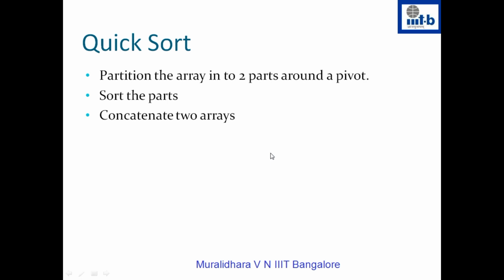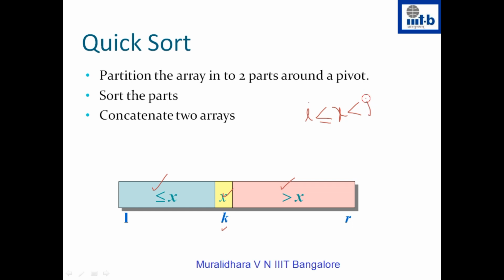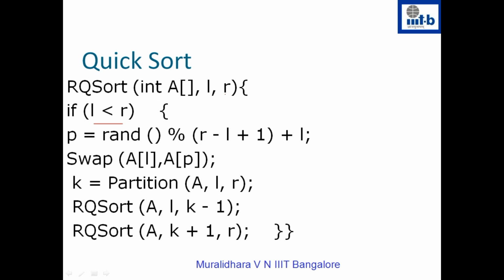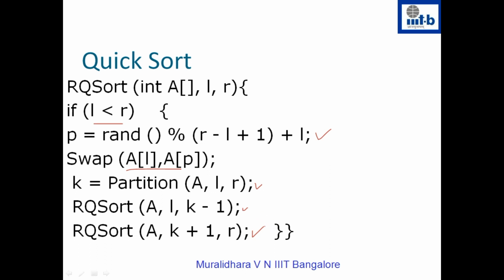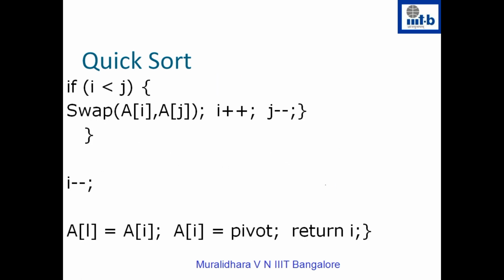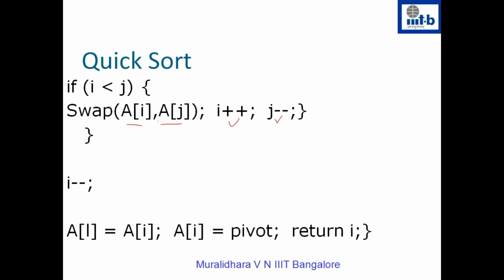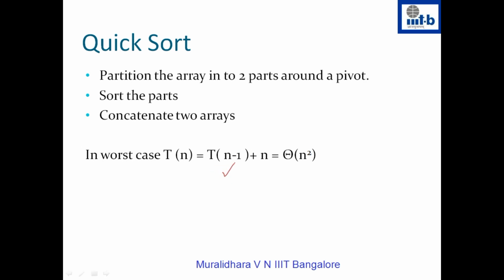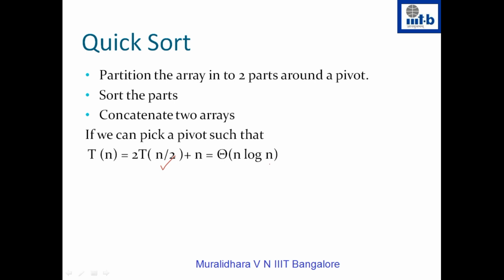Randomized Quick Sort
In this video, we will discuss Randomized Quick Sort Algorithm.